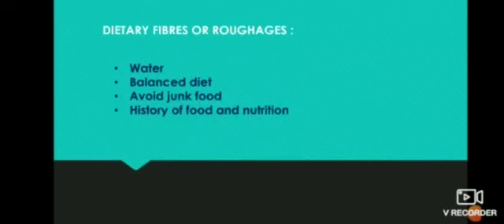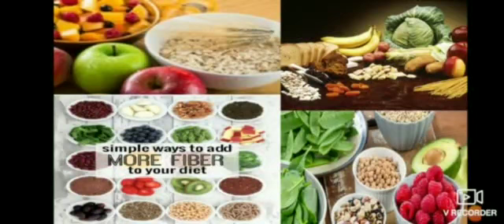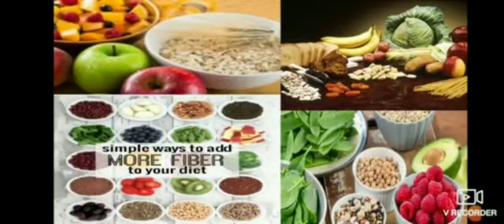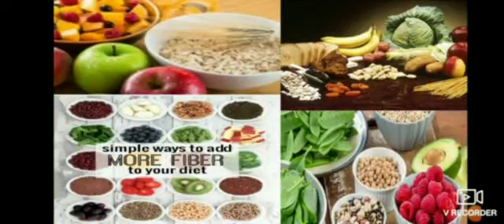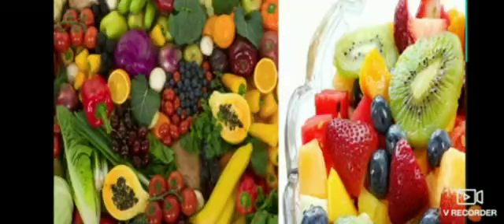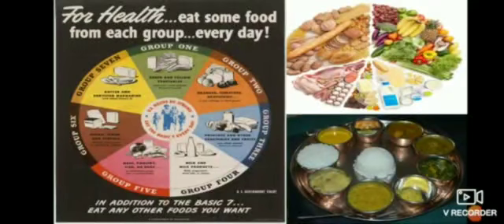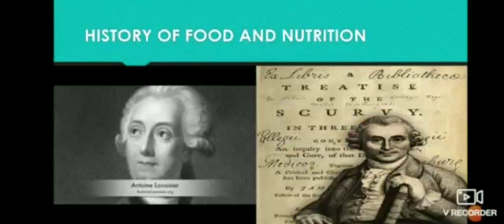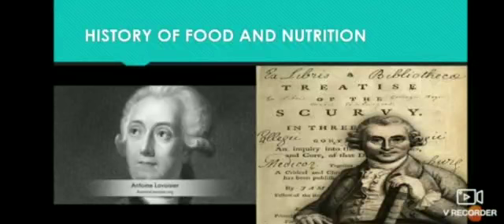COMPONENTS OF FOOD